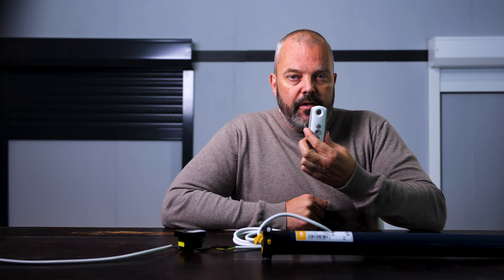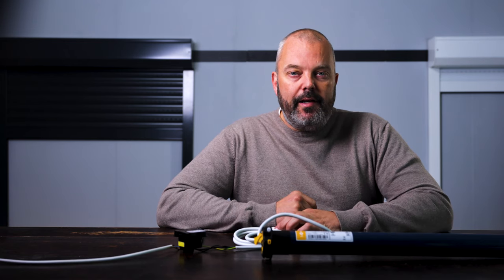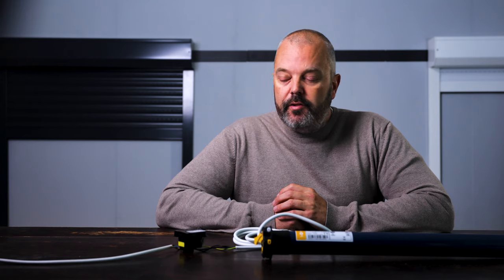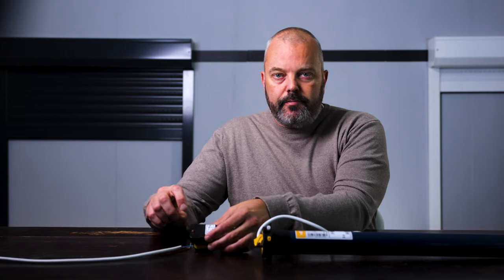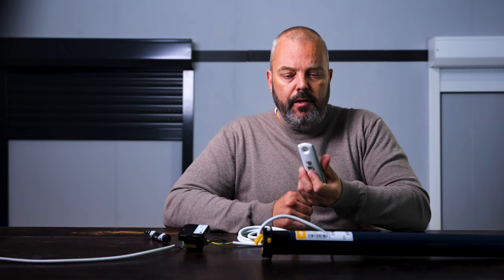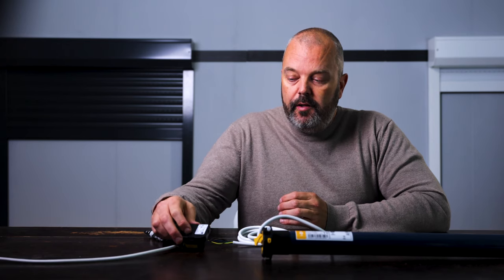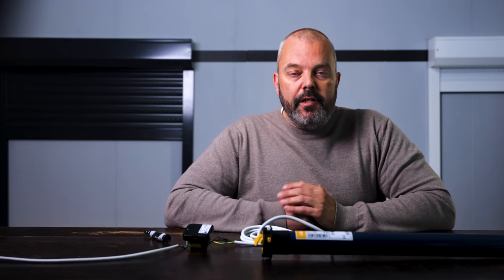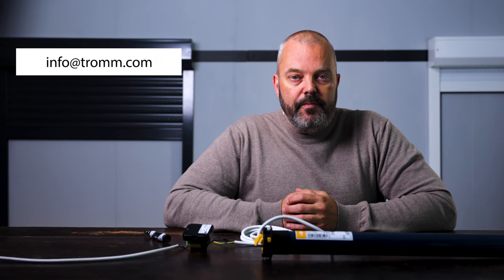How to remove the last remote control from a Somfy Centralis indoor RTS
Removing a remote control - when it's the only one that's linked - from a centralis RTS can only be done though the receiver unit itself.

In this video, we show you how it's done